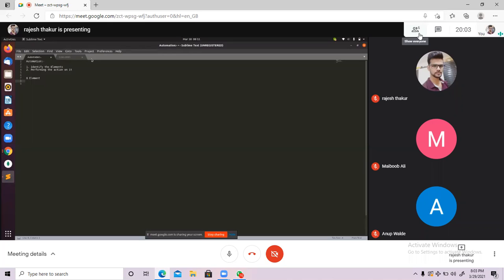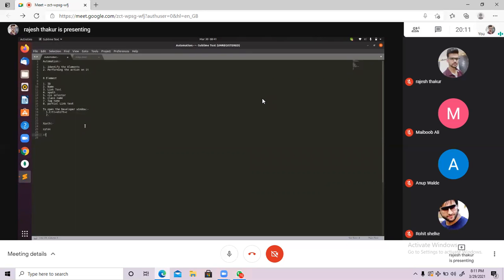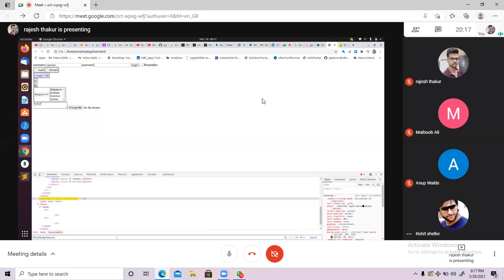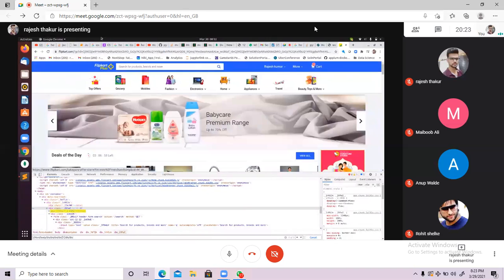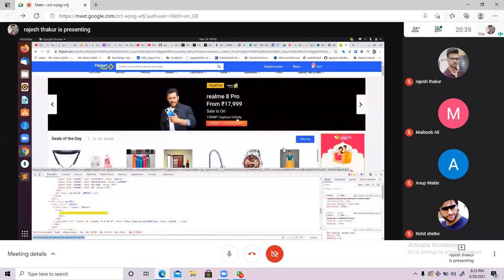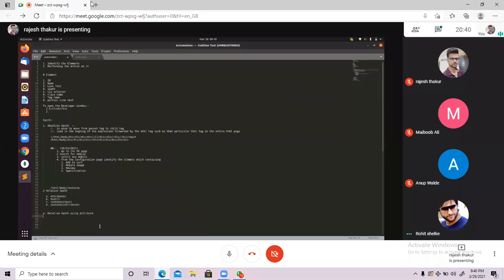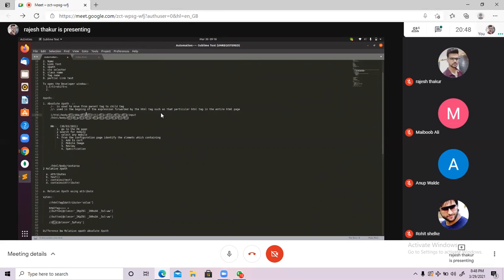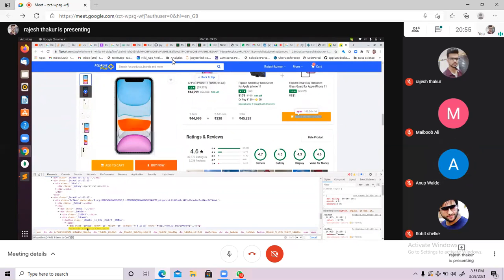Identification of Elements- part-1 | selenium | pybron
This selenium tutorial is designed for beginners to learn how to use the python selenium module to perform, automation, web scraping, web testing, and create website bots. Selenium is an automation framework that allows you to interact with websites using something called a web driver.